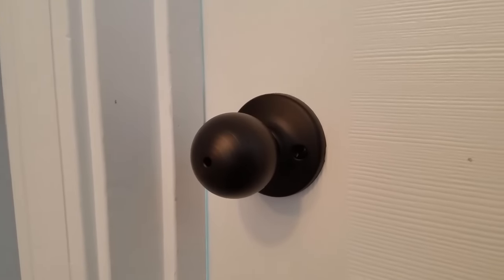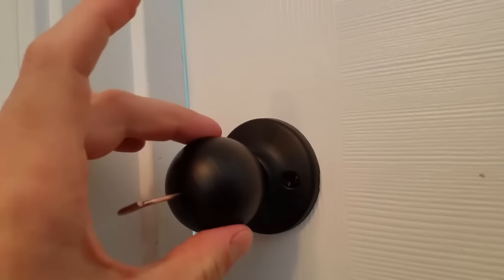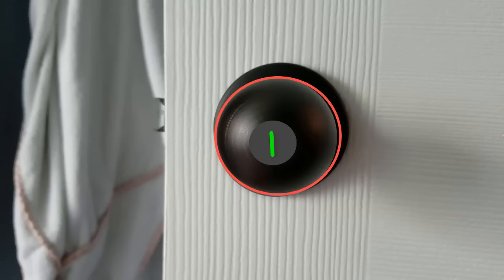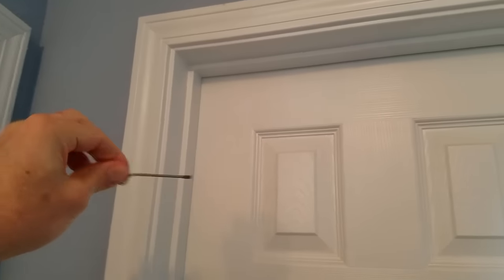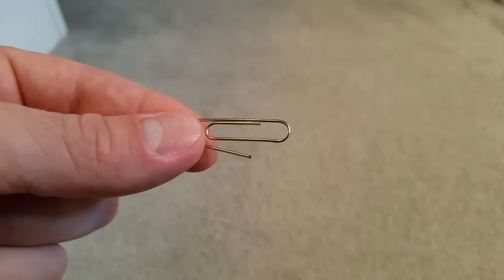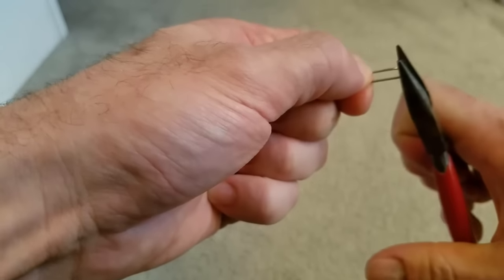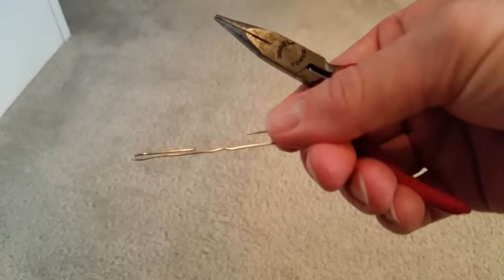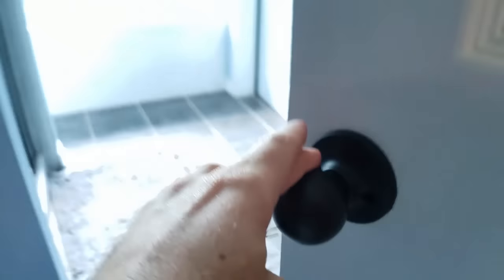How to Pick Locks of Indoor Bedroom Bathroom with Paper Clips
Here's how to open doors inside a home by using pliers to bend a paper clip into the shape of a key and pick indoor locks.